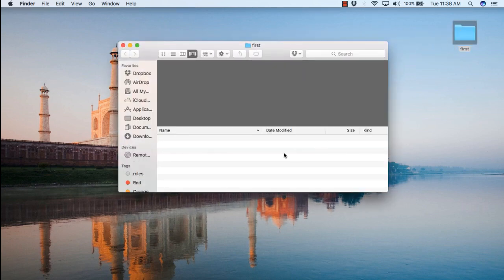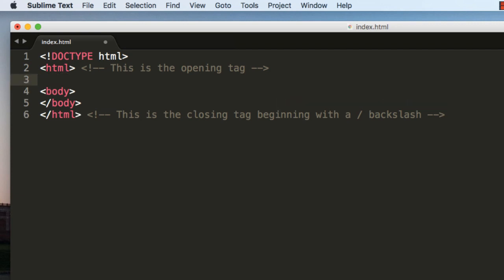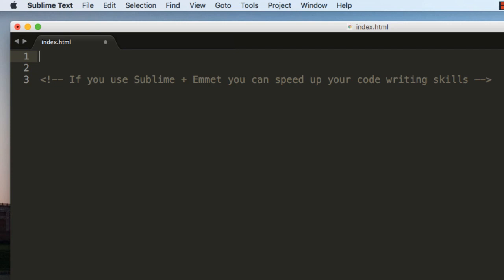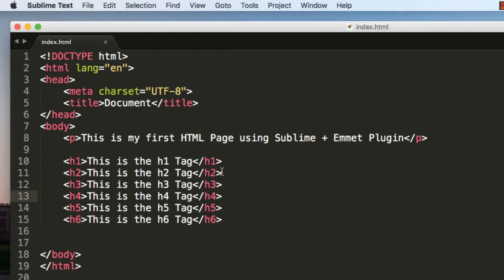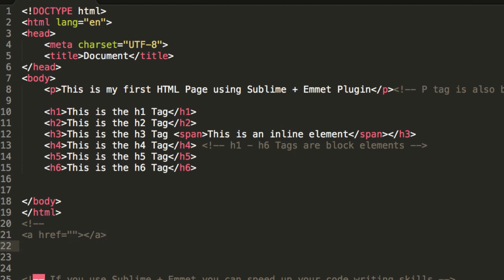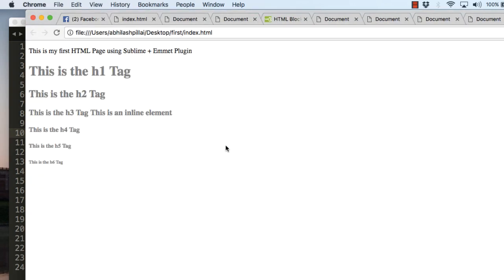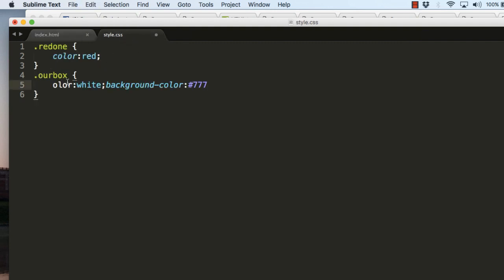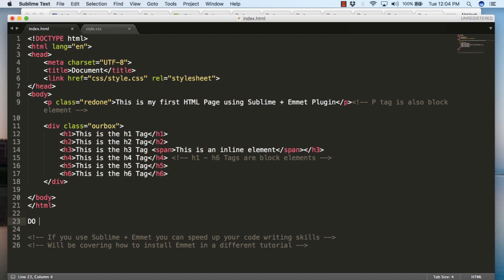Create a Website using HTML and CSS : Web Design Tutorial Part 1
HTML and CSS for Beginners : Learn to create a professional website using HTML and CSS from the scratch.

This is the first part of the series and will be uploading the rest of the parts frequently here.

In this video, you will learn to create a simple HTML webpage using some basic HTML tags and simple CSS styles. As we progress, I will walk you through the entire workflow right from creating wireframes and designing the website in photoshop to converting the photoshop PSD file into HTML & CSS.

I will be very glad to help you out.